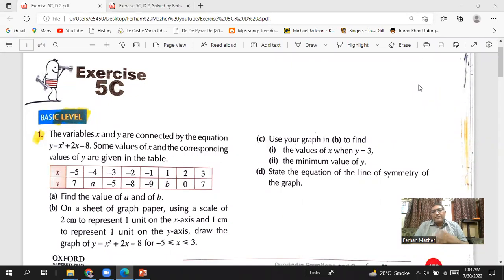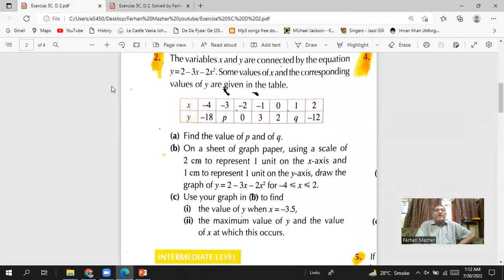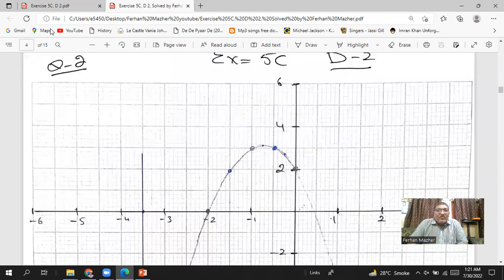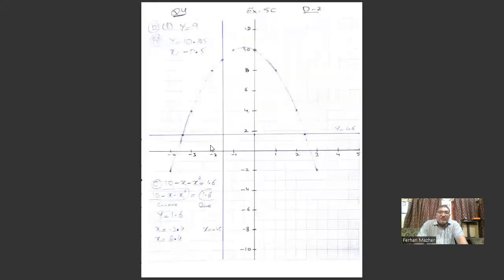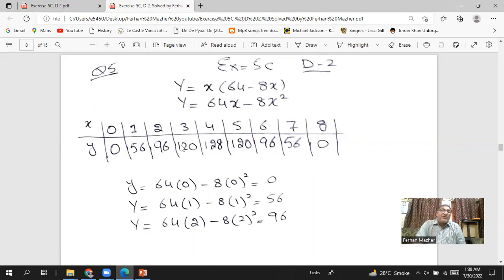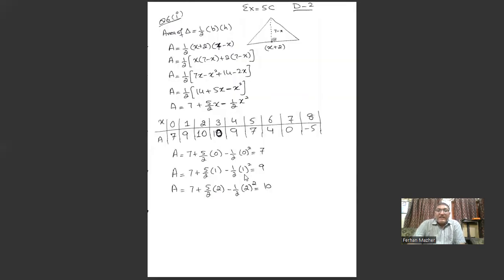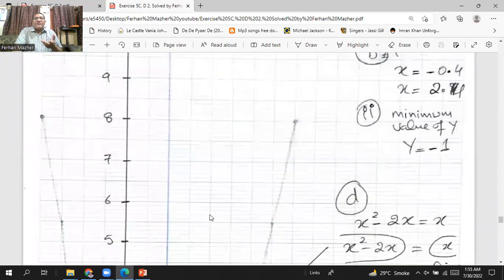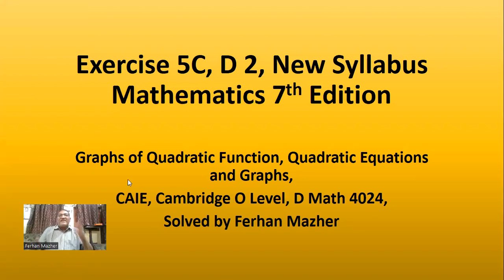Exercise 5C, D 2, New Syllabus Mathematics 7th Edition, Solved by Ferhan Mazher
Graphs of Quadratic Function, Quadratic Equations and Graphs,
CAIE, Cambridge O Level, D Math 4024,